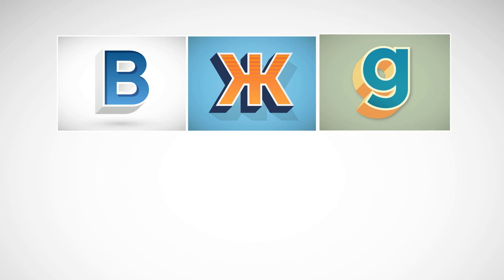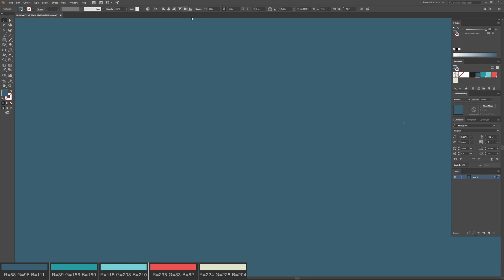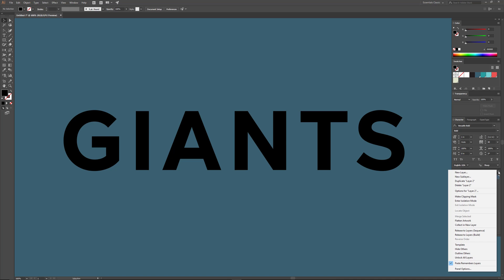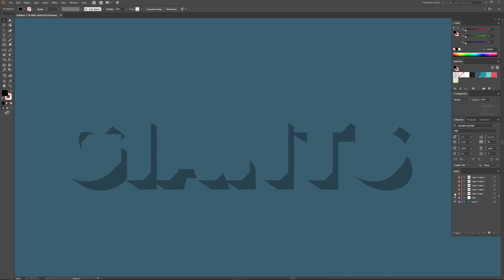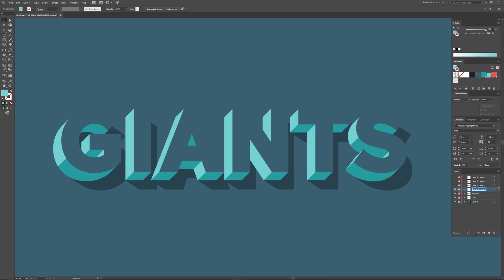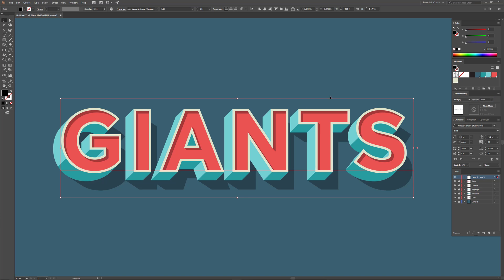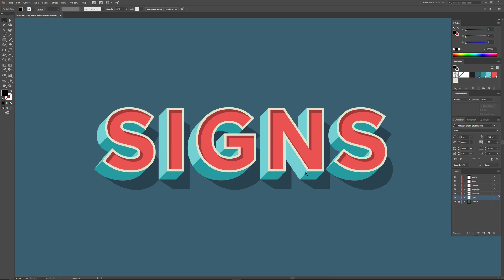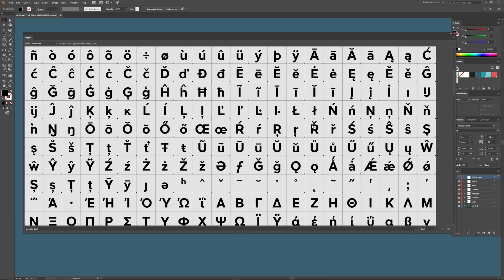How to use Versatile Effectively!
In this video we will show how to use Versatile's layers to make a logo as well as changing the text with the Find and Replace feature.